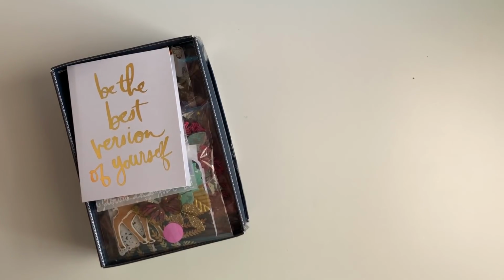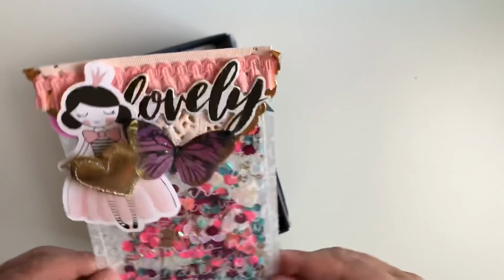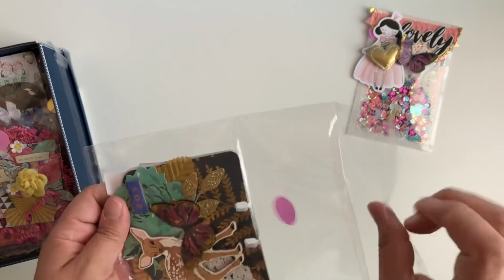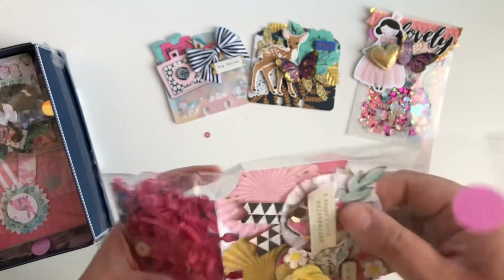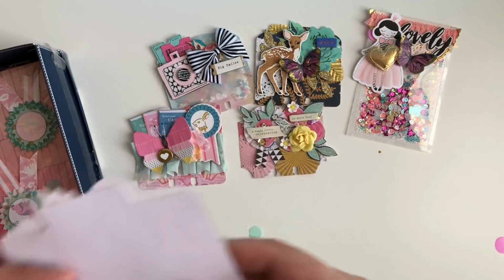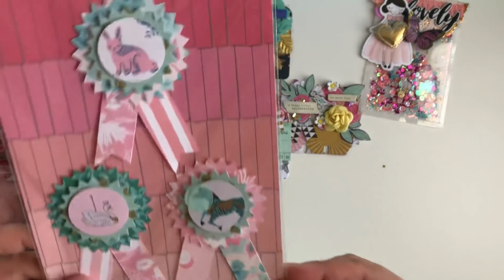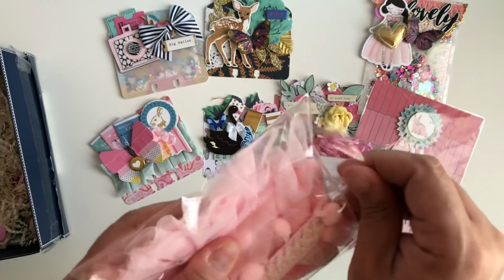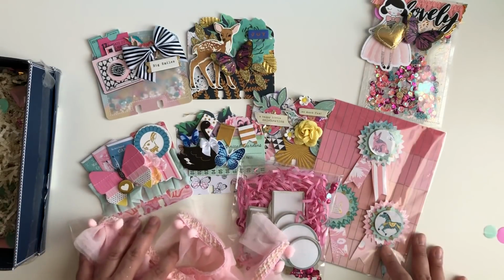Incoming Happy Mail !!!